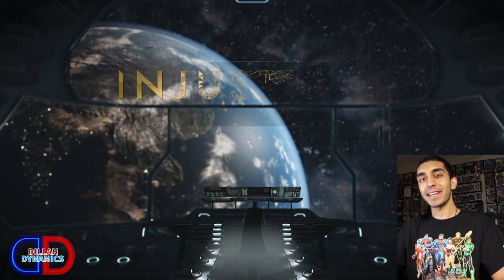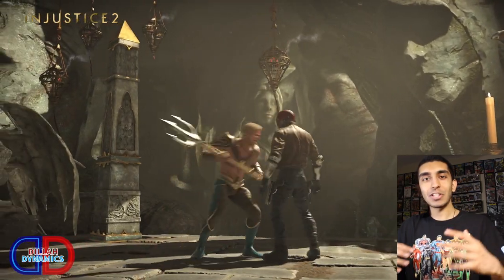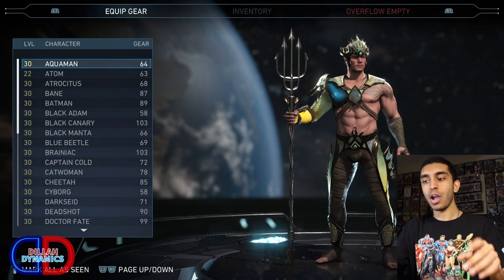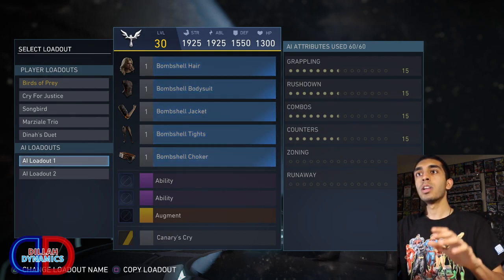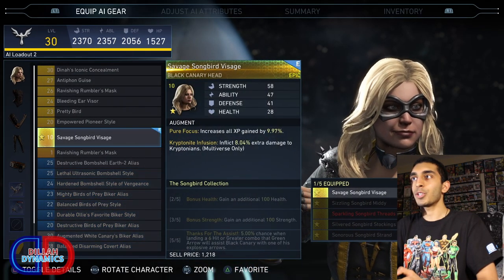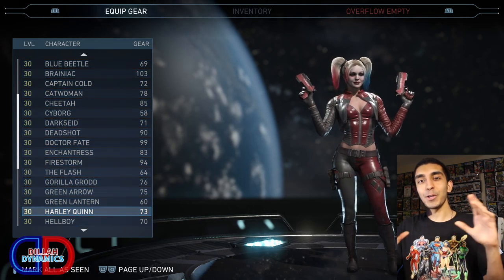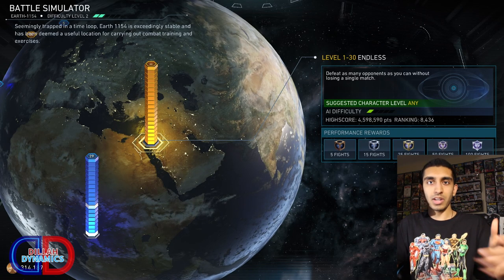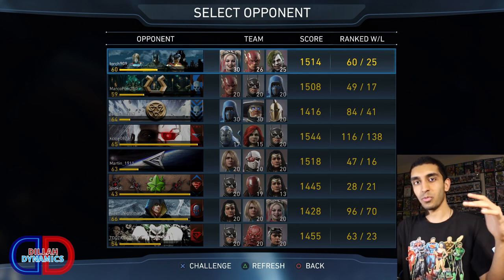The FASTEST Way to Get to Level 30 in Injustice 2 (Easy 2020 Level Up Guide)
In today's video, I teach you the BEST way to level up any and EVERY character in Injustice 2 all the way to the MAX! This is the fastest method, and it'll save you time, stress, and energy.